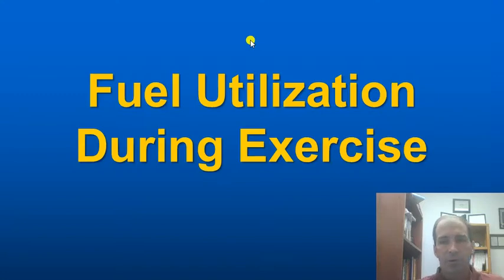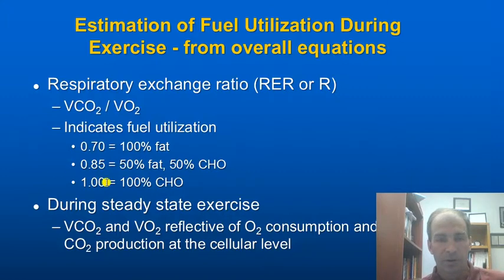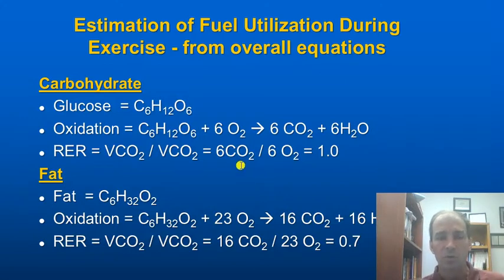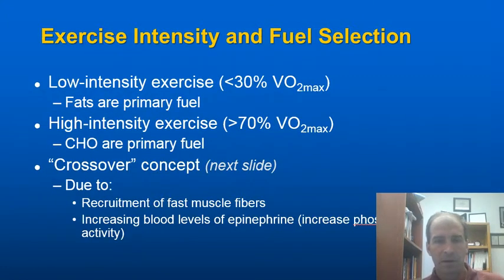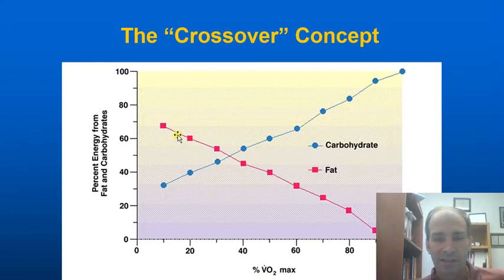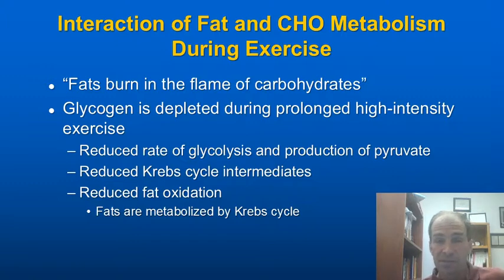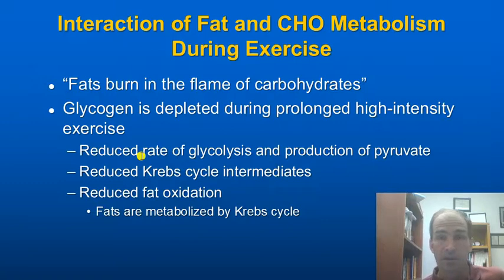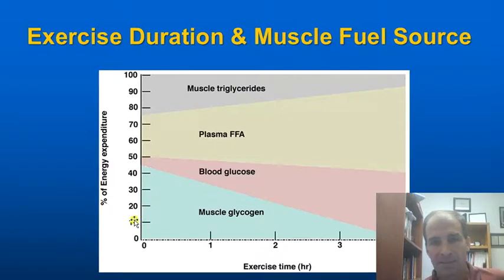HHP 3263 Fuel Utilization During Exercise